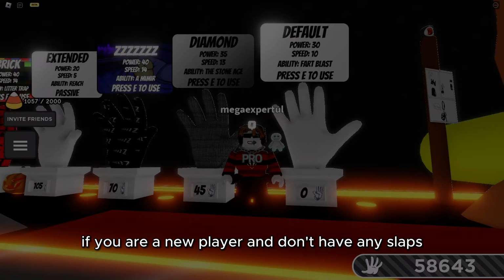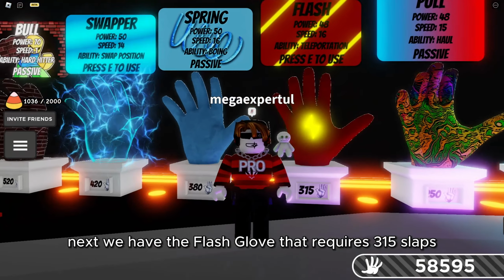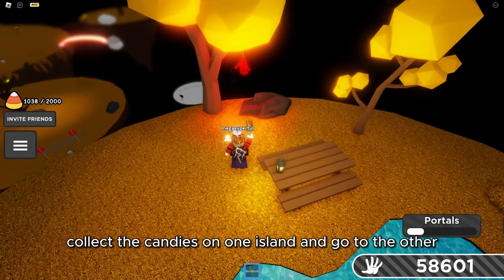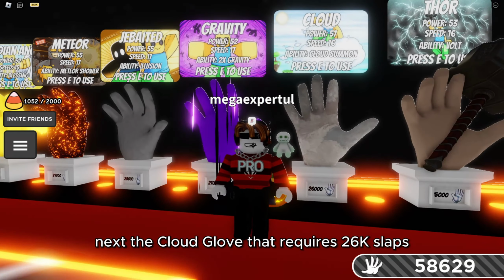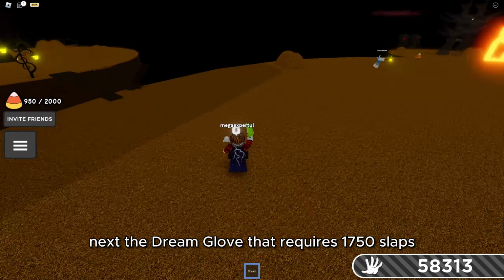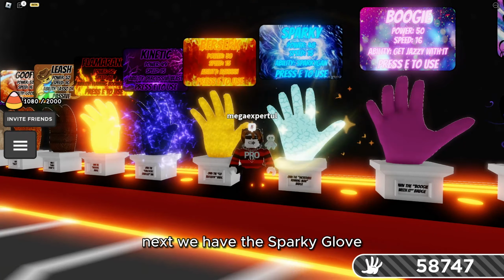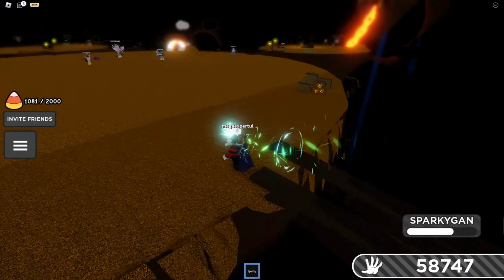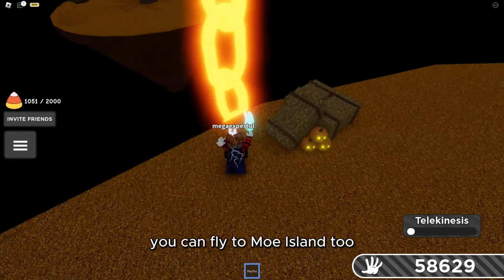The FASTEST WAY to get Candy Corn in Slap Battles! | Roblox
in this video, i'm going to show you the fastest way to get 2000 candy corn in Slap Battles Halloween Update.

Time Stamps:
0:00 - Intro
0:16 - Default Glove
1:08 - Flash Glove
1:27 - Wormhole Glove
2:50 - Cloud Glove
3:42 - Dream Glove
4:52 - Sparky Glove
5:36 - Psycho Glove
6:18 - Top 3 Best Gloves
6:30 - Outro